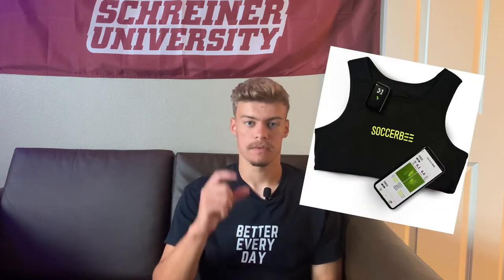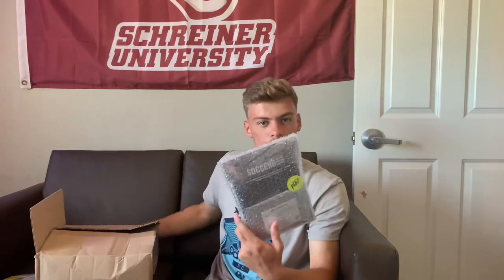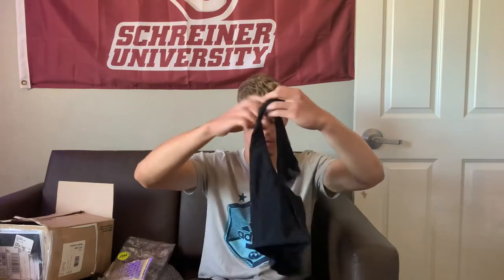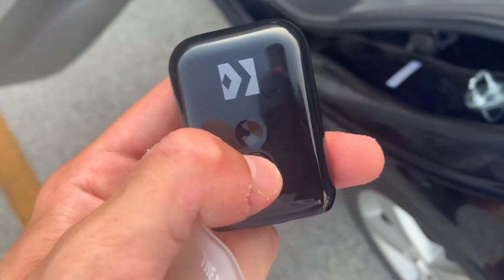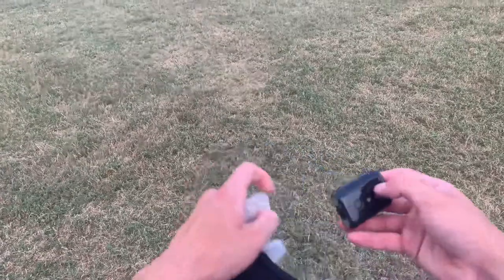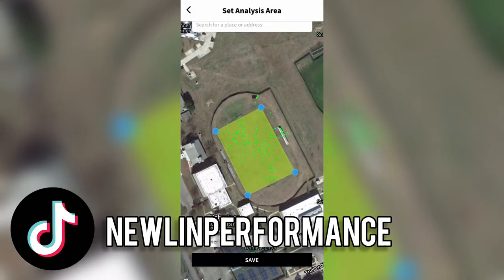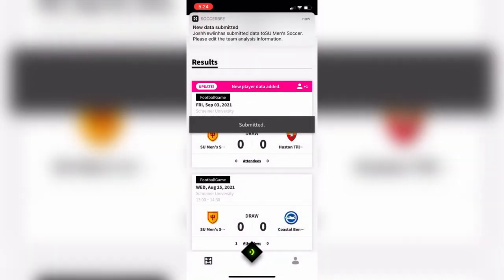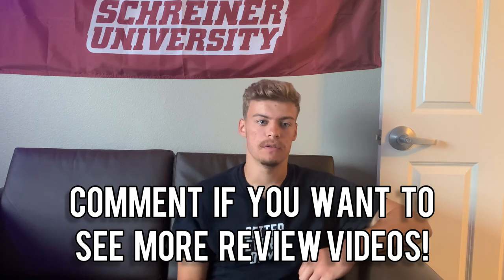Soccerbee GPS Tracker Review!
I’m a NCAA DIII soccer player majoring in Exercise Science.  My goal is to go pro and eventually be a soccer coach, and I want to take you along my journey and share what I’ve learned.

I post weekly videos about soccer drills, fitness, nutrition, recovery, and vlogs to show the real lifestyle of a College Soccer Player!

MUSIC

0:00 Intro
0:39 What is Soccerbee?
1:42 Unboxing
4:53 Play Test
6:25 App Features
8:46 My Opinion on the Soccerbee pod
10:09 Outro